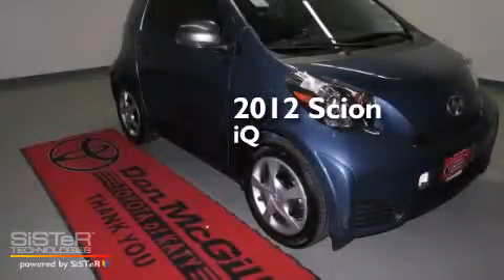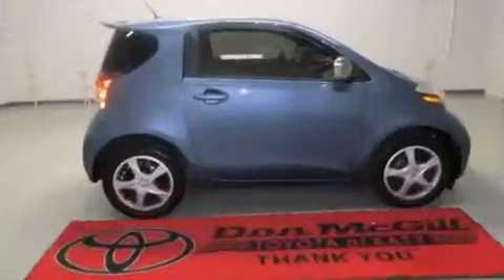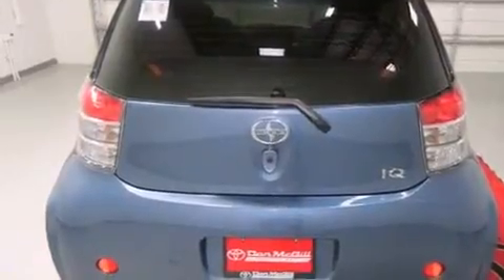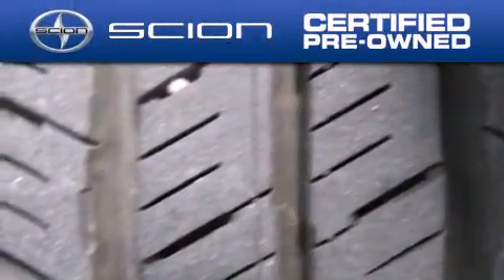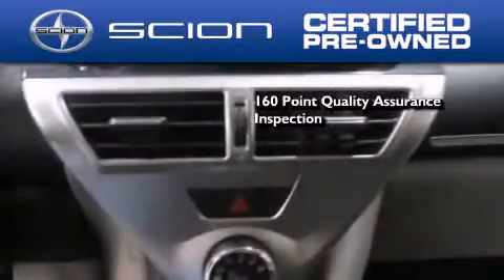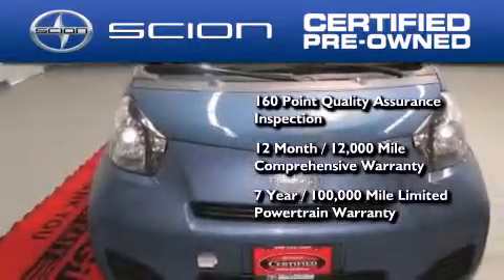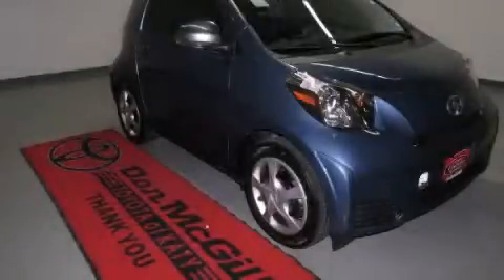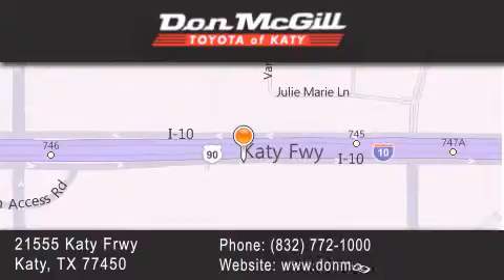2012 Scion iQ Katy TX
We've been honored to serve the Katy TX area , we promise that your experience at our dealership will exceed your expectations ! Year : 2012 Make : Scion Model : iQ Engine : 4 Cyl. Trans . : Continuously Variable Trans Exterior : Pacific Blue Metallic Miles : 8,821 Stock : K38715B Don McGill Toyota of Katy 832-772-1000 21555 Katy Freeway Katy , TX 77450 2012 Katy TX